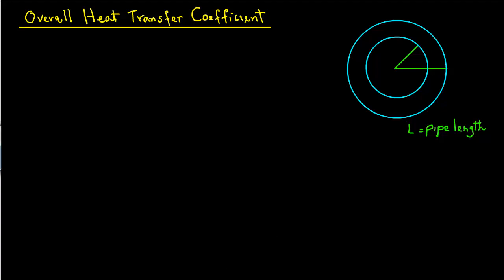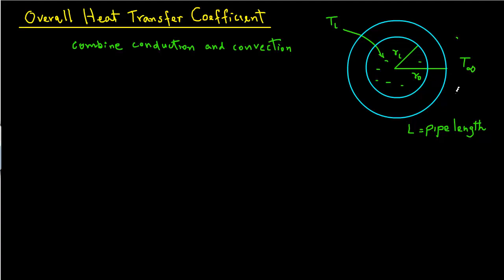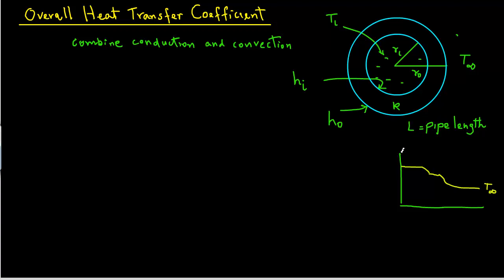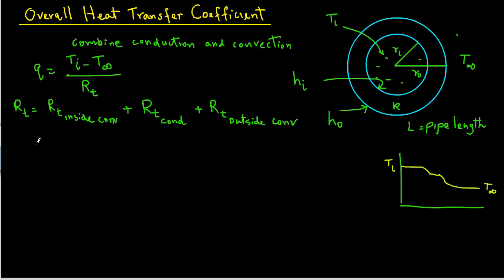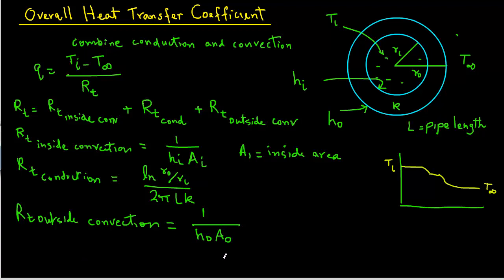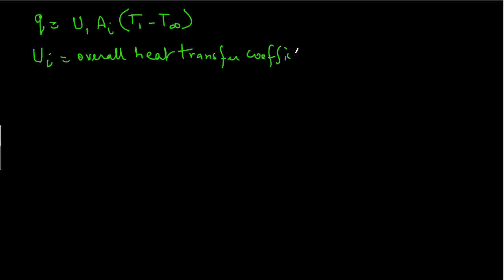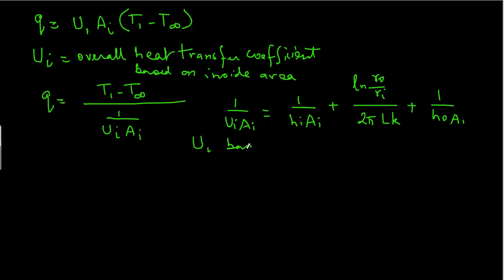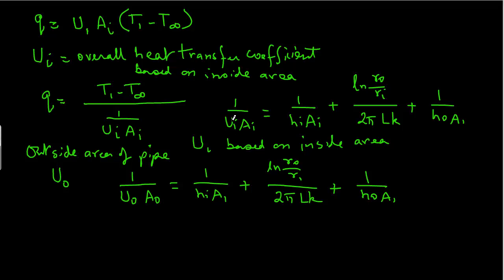Overall heat transfer Coefficient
Development of a mathematical expression for overall heat transfer coefficient that includes conduction and convection.